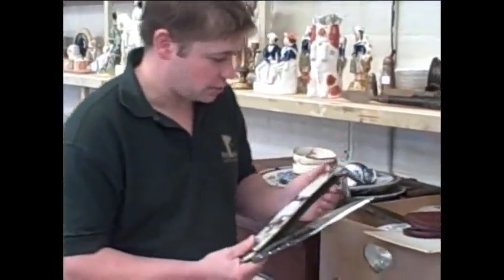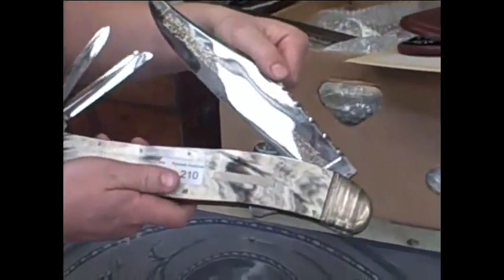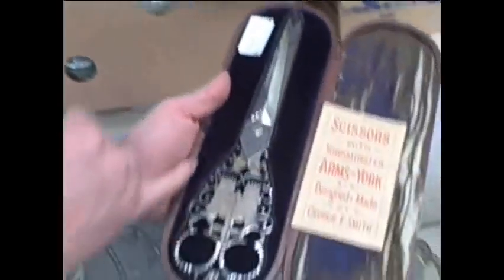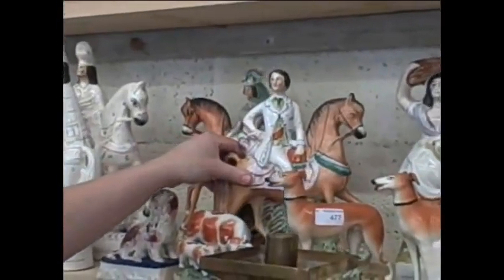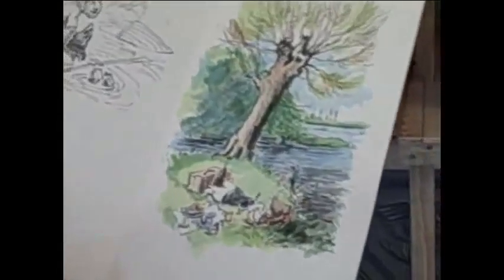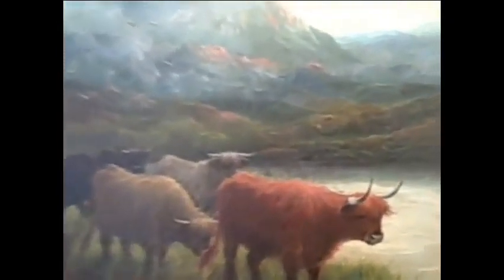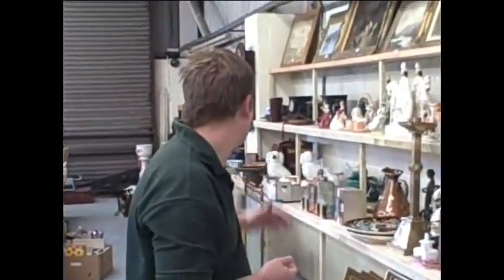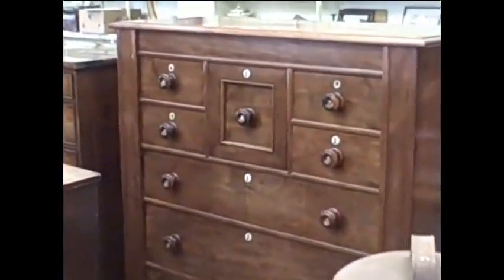Ryedale Auctioneers: Antiques, Fine Arts & Clothing Auction - 30th July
Owner Angus Ashworth describes just a few of the lots he has coming up in his next sale on Saturday 30th July.

The auction rooms, next to Cooks Garage on the A170, New Road, Kirkbymoorside, North Yorkshire have plenty of free parking available.